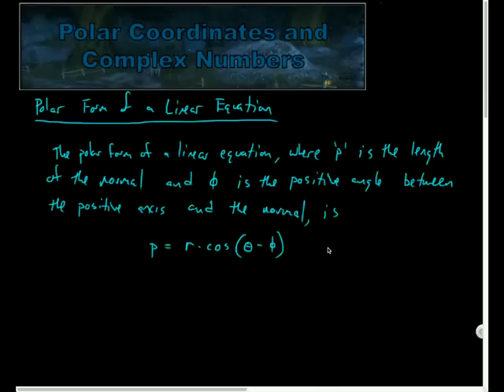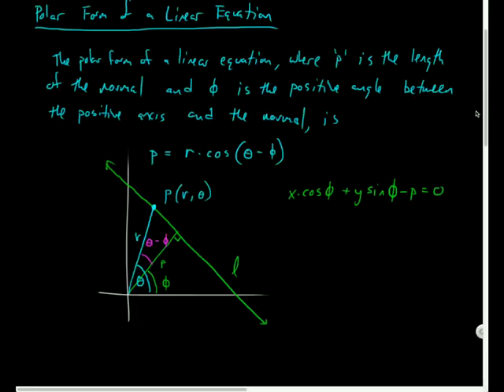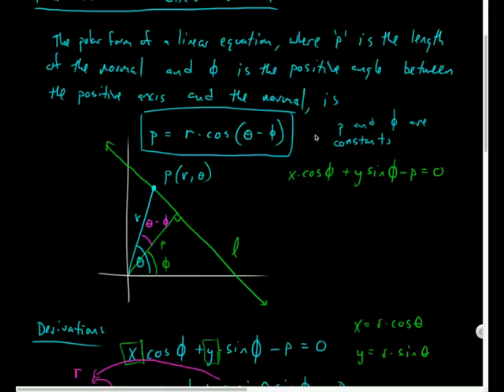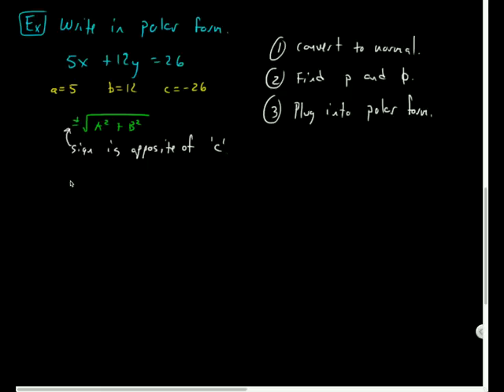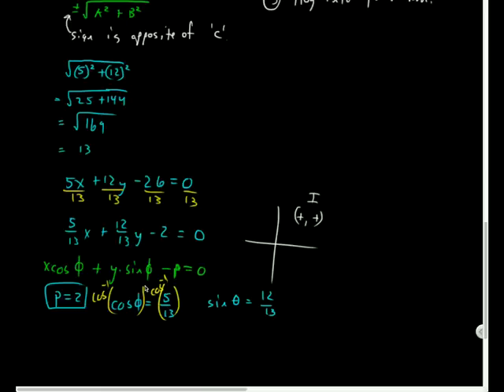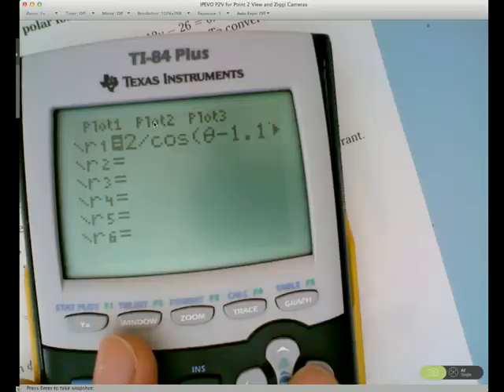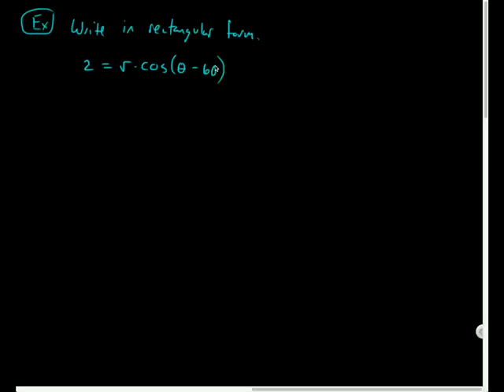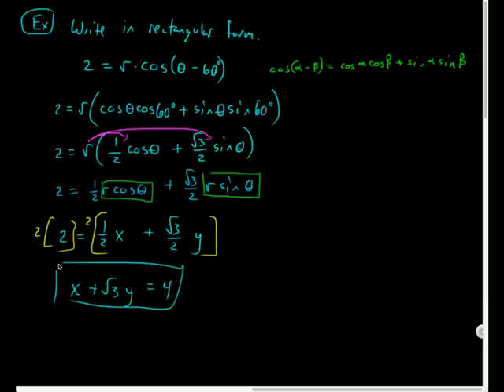Polar Form of a Linear Equation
Define a line from the perspective of an angle and a distance.  Convert between standard form, normal form, and the new polar form for the equation of a line.